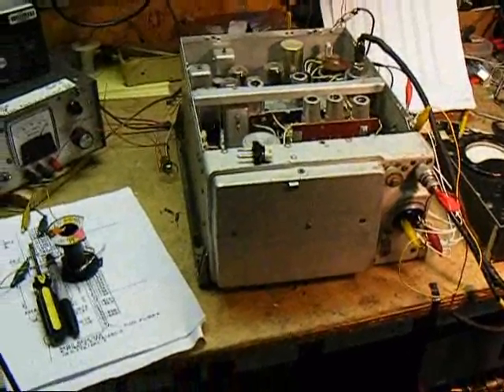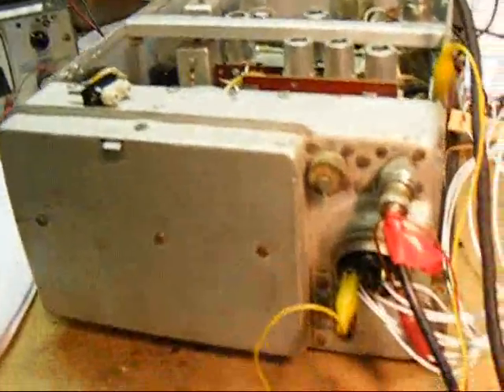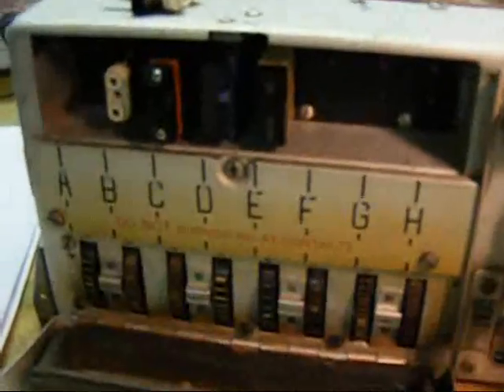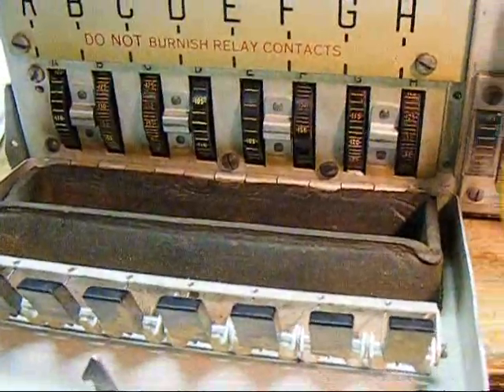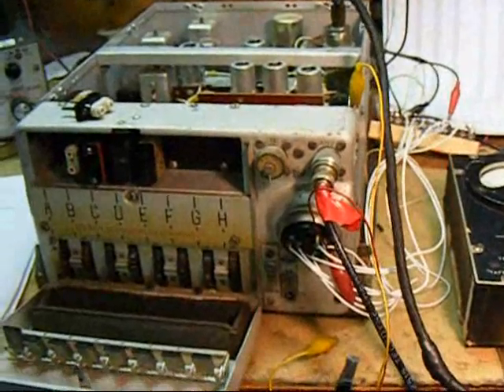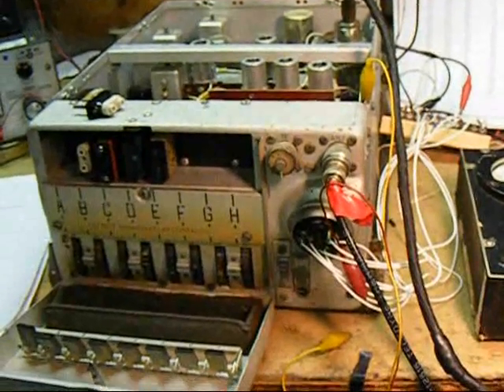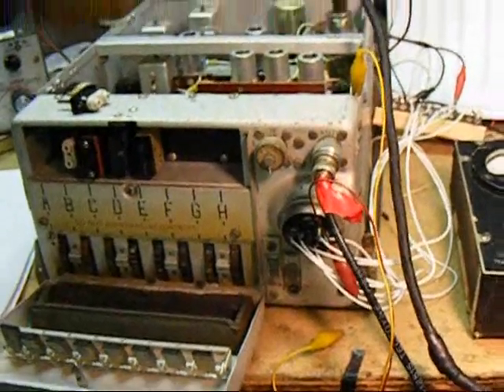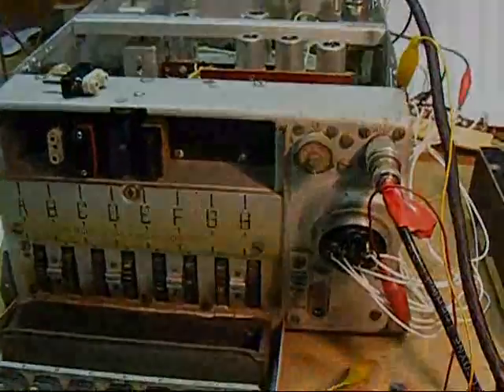WWII ARC3 Receiver Bench Test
Bench demo of the WWII ARC-3 aircraft Receiver by Breck, K4CHE